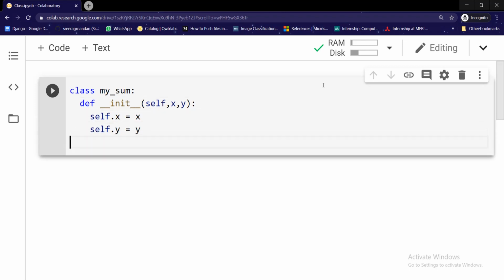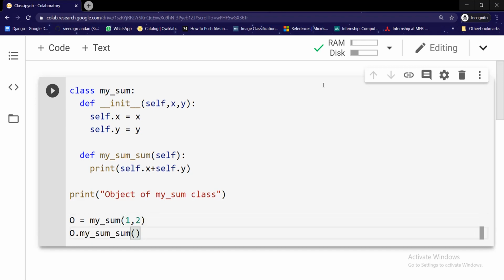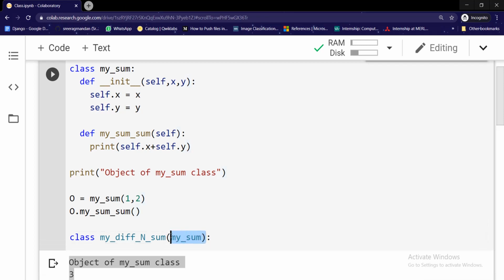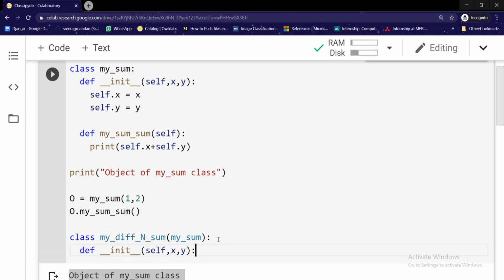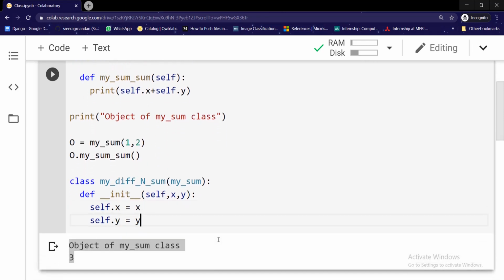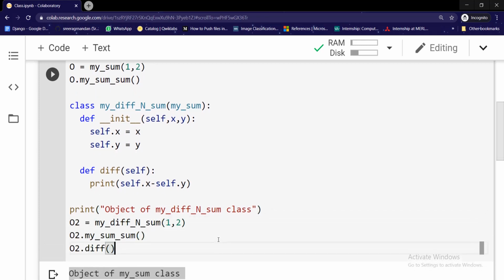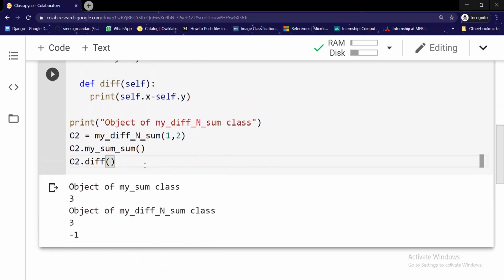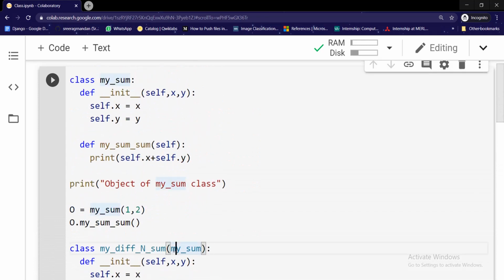Inheritance of Class in Python | Py4ML Part 6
Python for ML is a series designed for ML learning enthusiasts to get the basic knowledge about python code that could be useful for Machine Learning programming